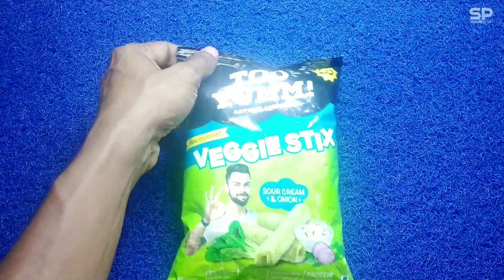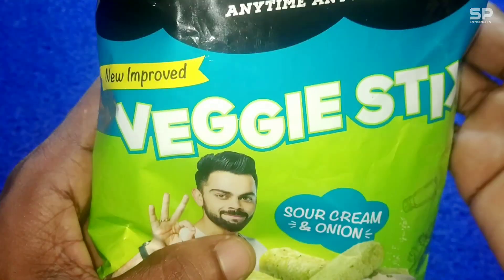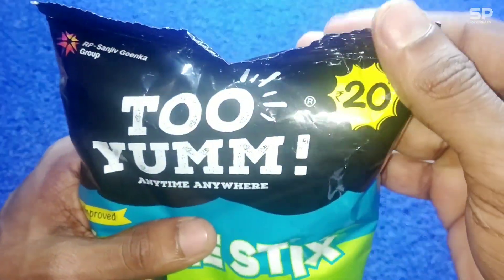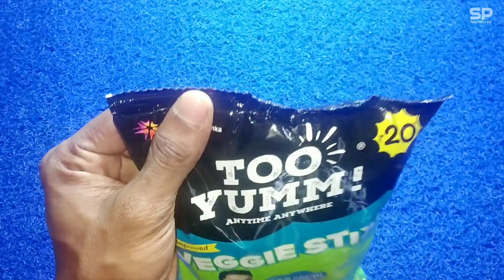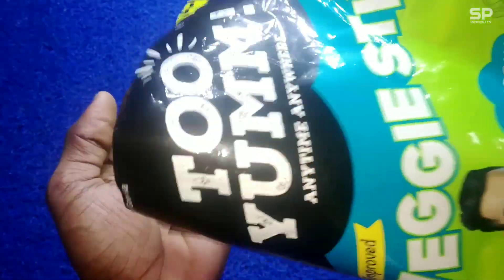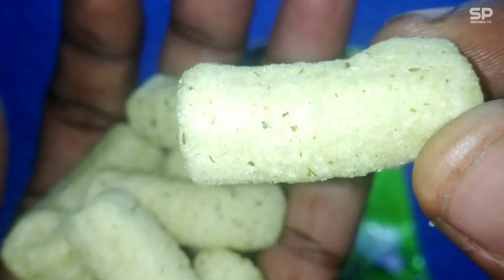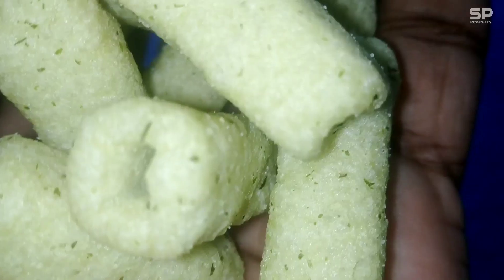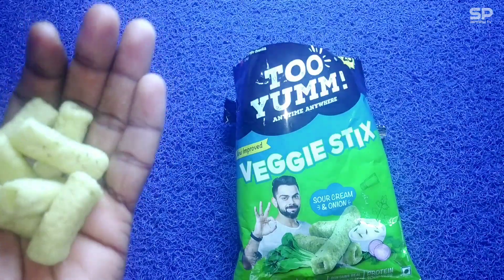Too Yumm Veggie Stix sour cream and onion flavour review